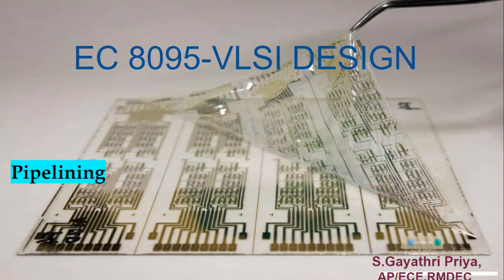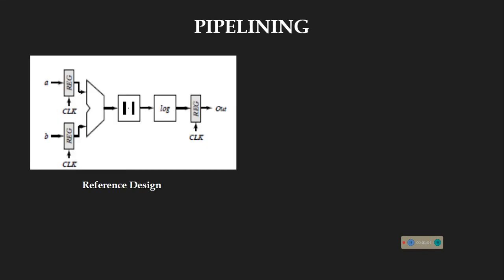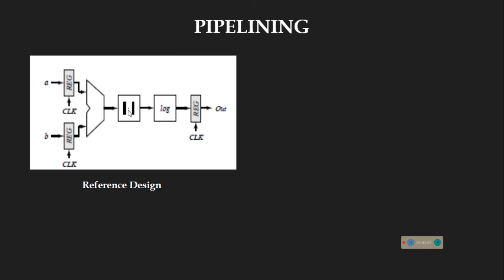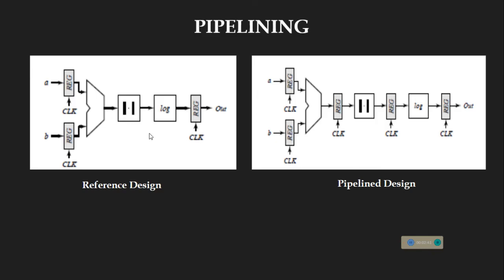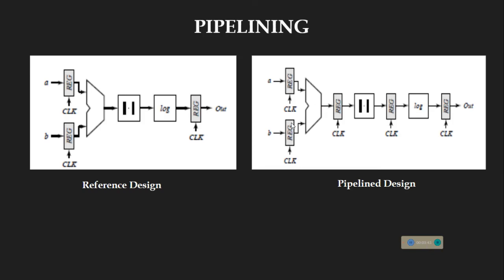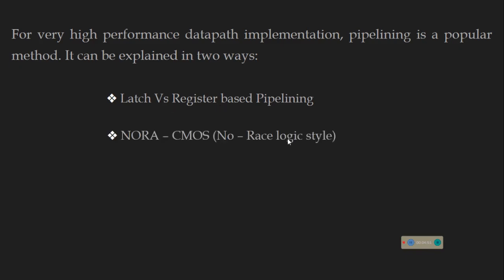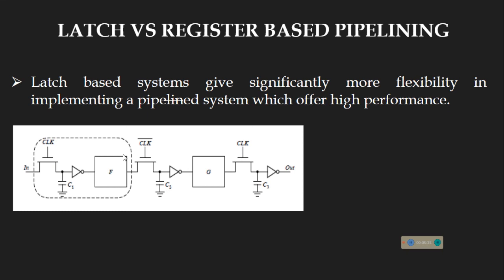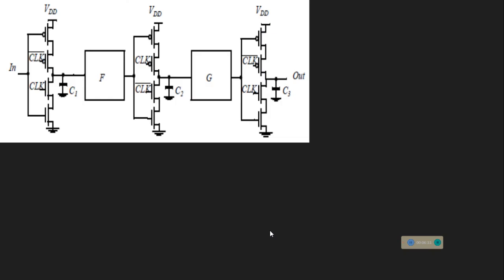Pipelining in VLSI -A short revisit